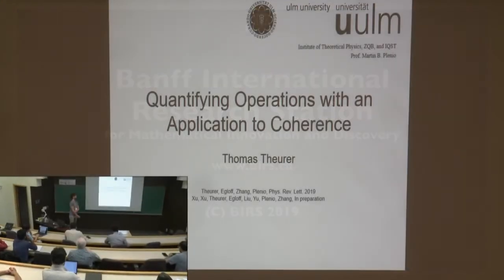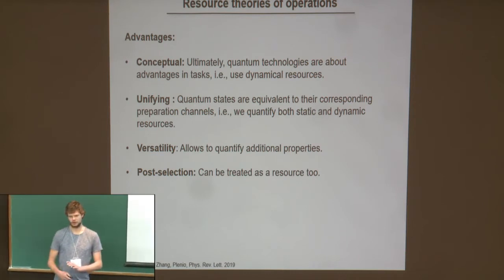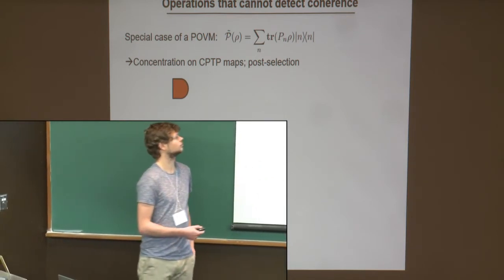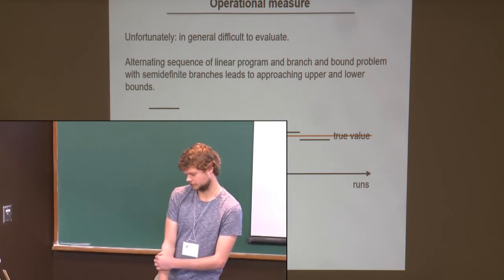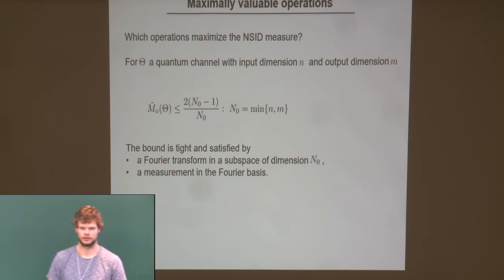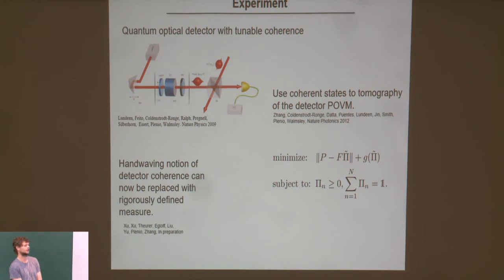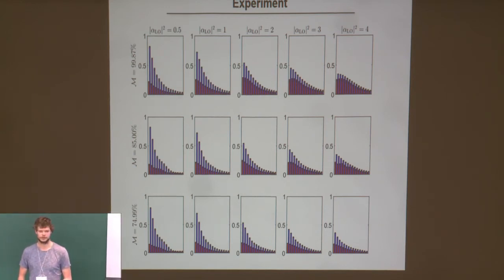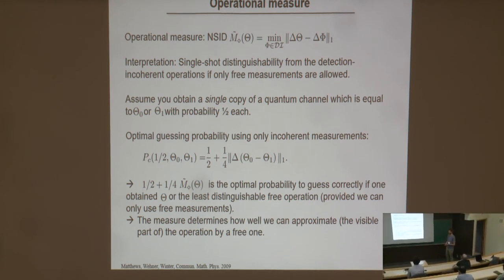Thomas Theurer - Quantifying Operations with an application to Coherence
In this lecture Thomas theurer From the Ulm university talks about quantifying the resource in quantum operations.

Source: Banff International Research Station for Mathematical Innovation and Discovery | 2019

- I do not claim ownership/ copyright over the video.